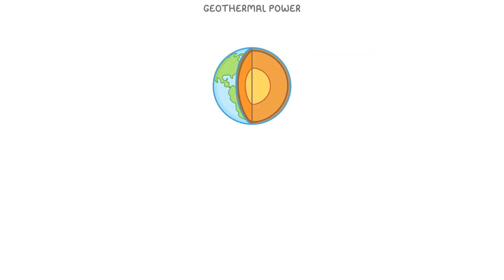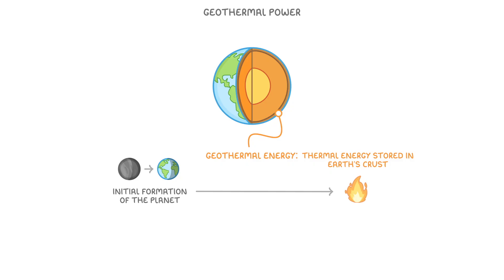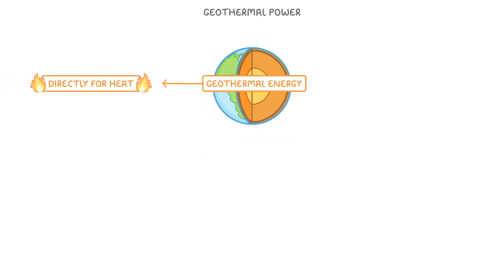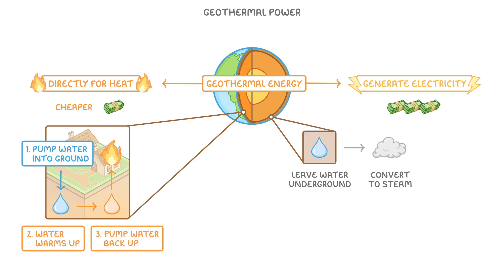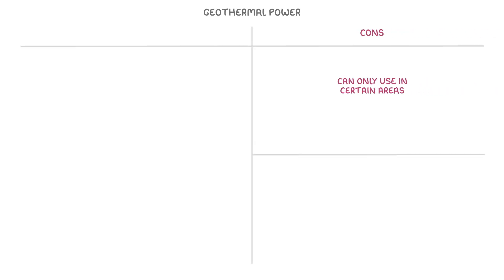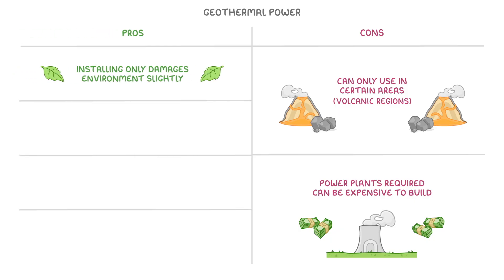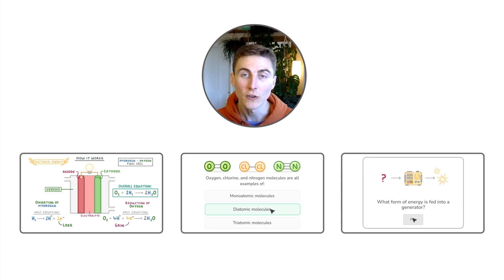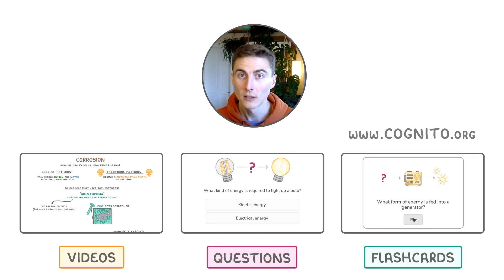GCSE Physics - Geothermal Power - How it Works | Pros & Cons (2026/27 exams)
*** WHAT'S COVERED ***
1. The origin of geothermal energy
    * Thermal energy from the Earth's crust.
    * Sources include the initial formation of the planet and radioactive decay.
2. How geothermal energy is harnessed
    * Used directly for heating homes by pumping water underground.
    * Used to generate electricity by converting underground water to steam to turn turbines.
3. The advantages and disadvantages of geothermal power
    * Pros: renewable, reliable, and low pollution.
    * Cons: high building costs and only viable in specific volcanic regions.

Edexcel - Not relevant to your course
OCR 21st Century - Not relevant to your course
OCR Gateway - Not relevant to your course

*** CHAPTERS ***
0:00 Introduction
0:15 What is Geothermal Energy?
0:41 How We Use Geothermal Energy
1:20 Pros & Cons